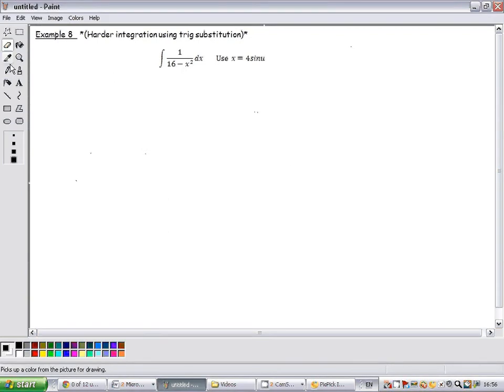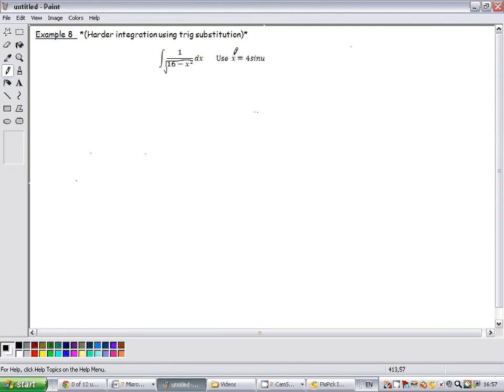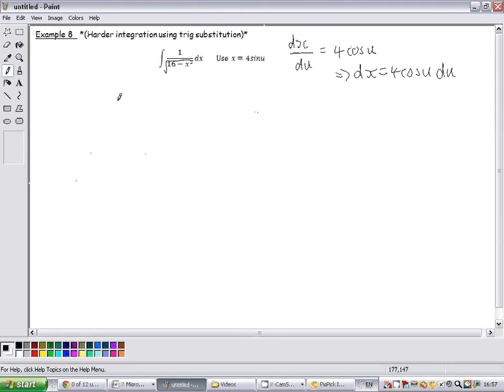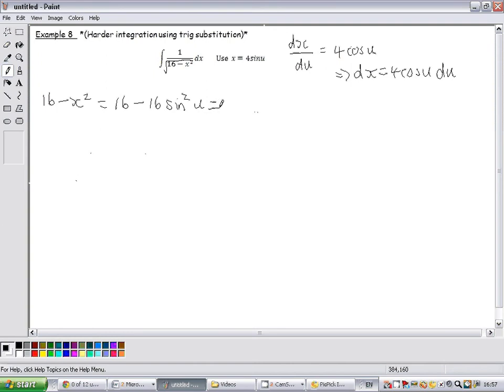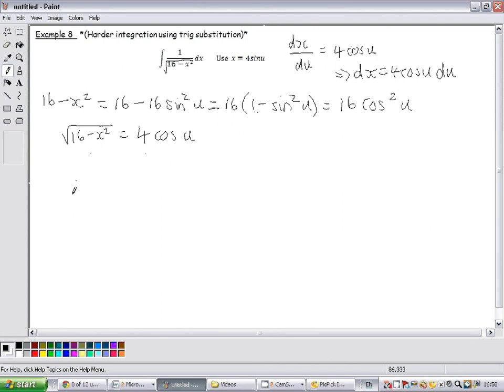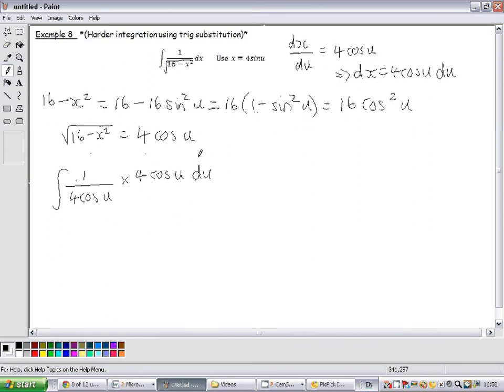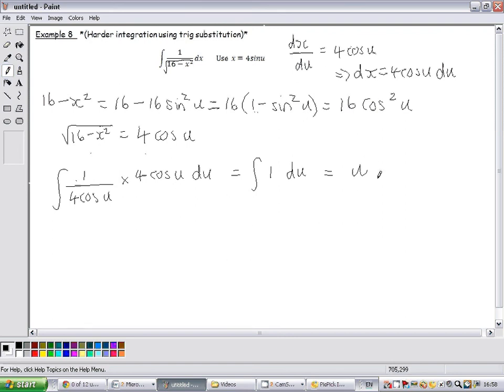C4 Integration 2 Example 8